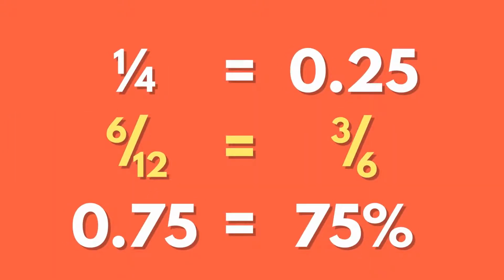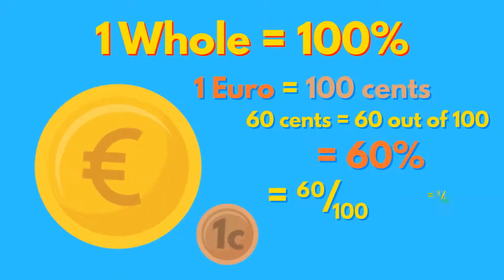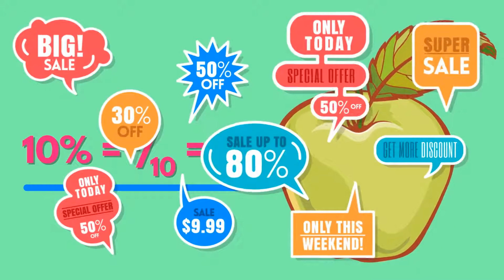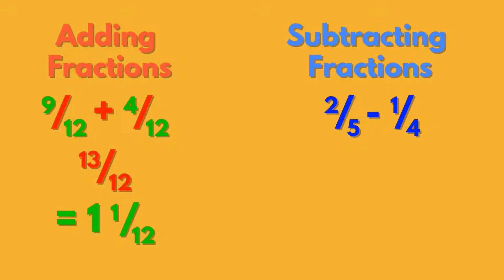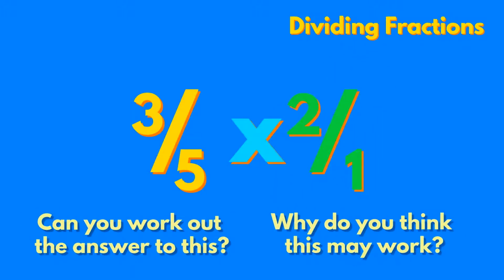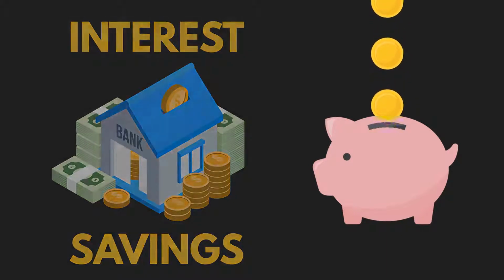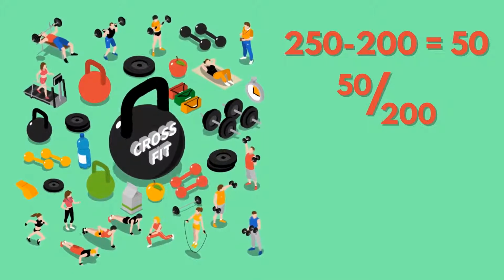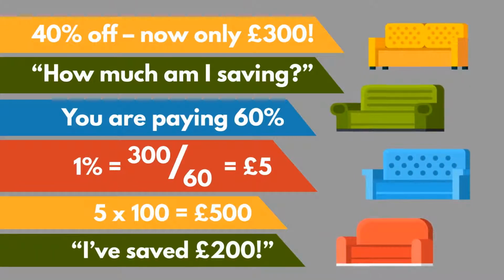Calculating with fractions and percentages - EN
In this short video you'll find out everything about fractions and percentages.